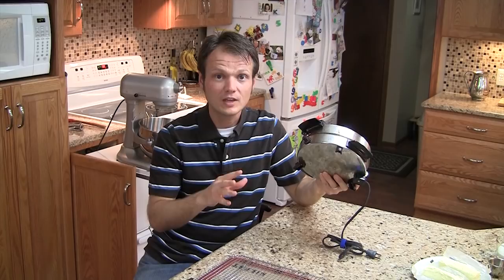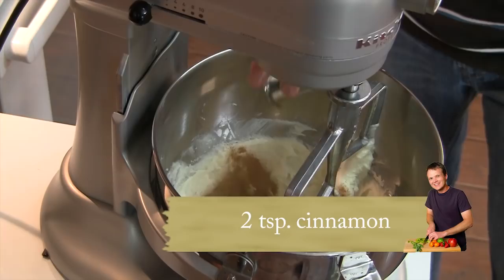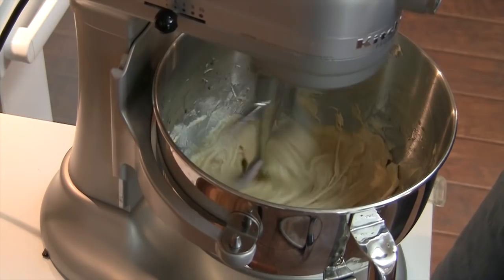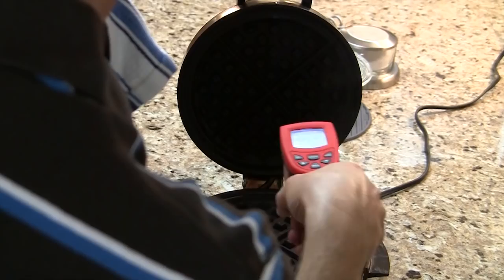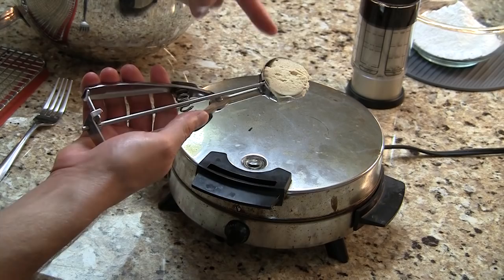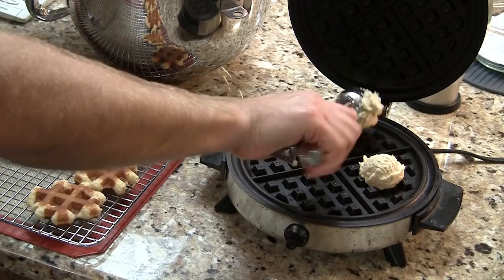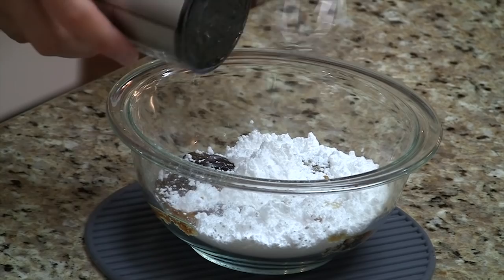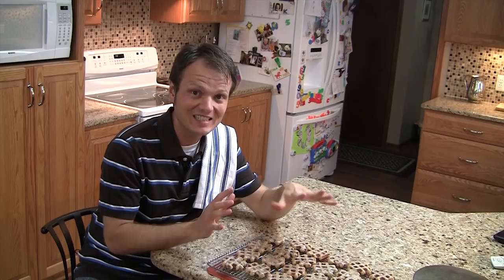How to Bake Cookies with Your Waffle Iron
Recipe - This maple-glazed traditional Pennsylvania Dutch cinnamon cookie recipe bakes in a waffle iron with only six basic ingredients!